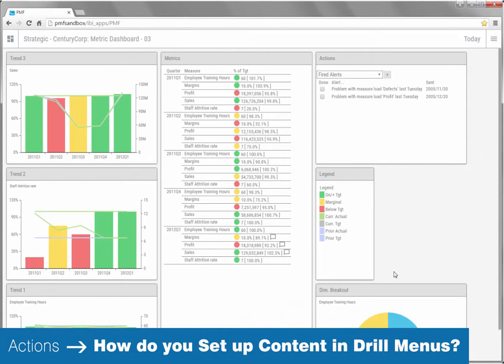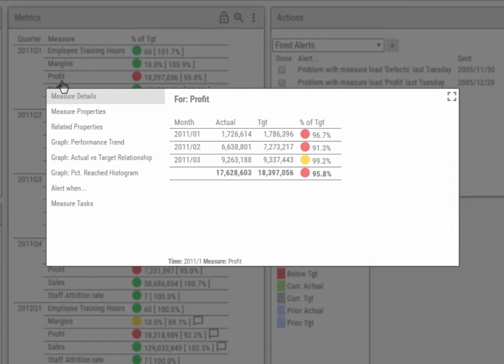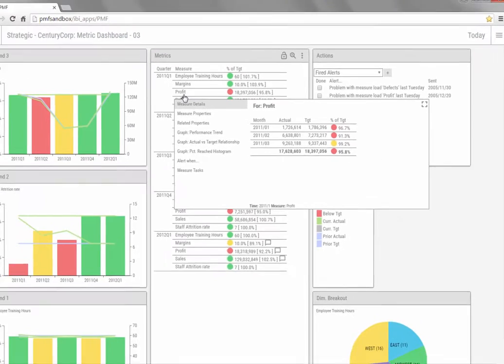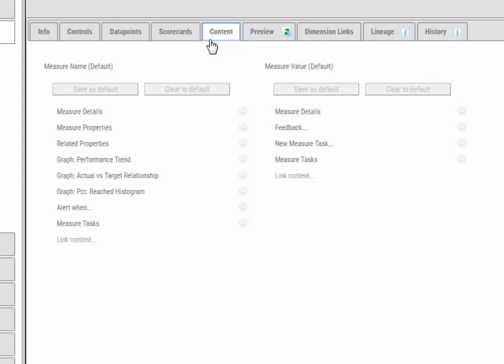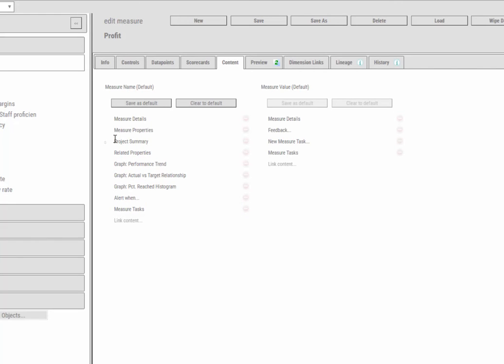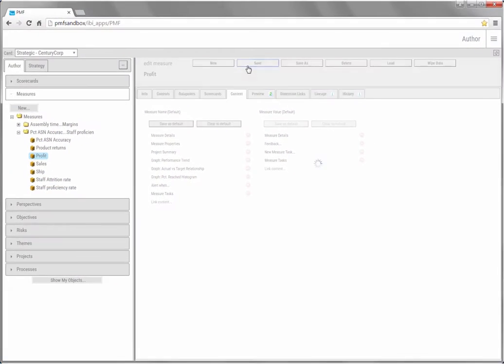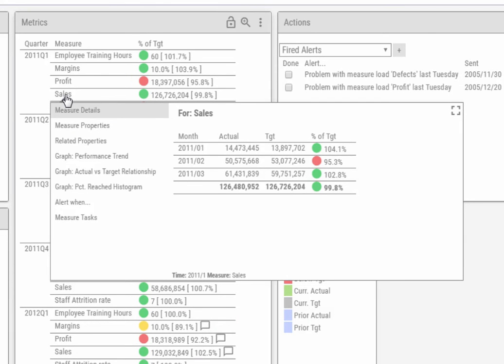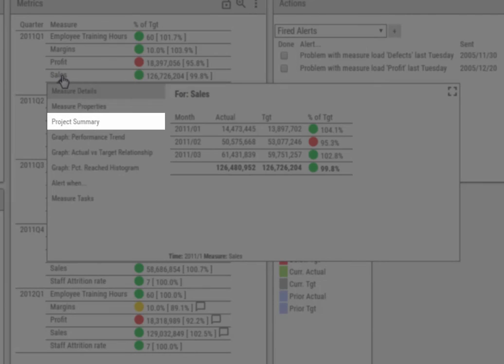Actions: How do you set up Content in Drill Menus?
While doing analysis in PMF, you might have noticed the big lists of content on a universal drill. You can configure the menus to your liking with a few clicks. Watch this to see how you can control the content that is visible from a drill.